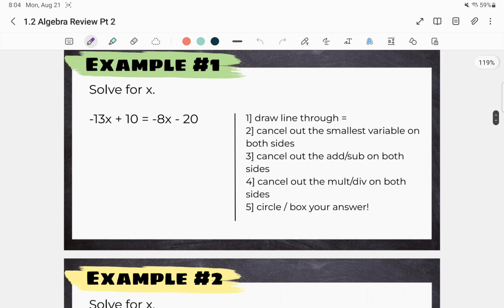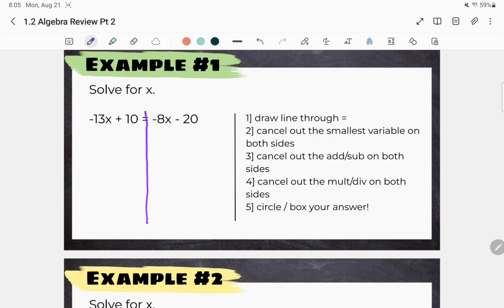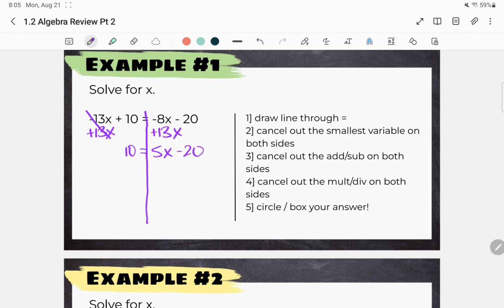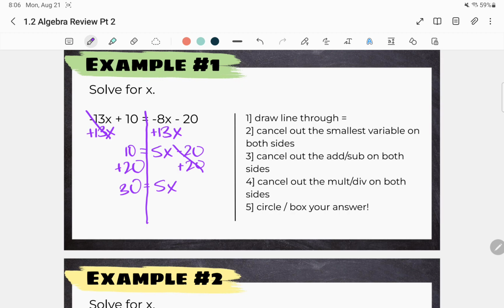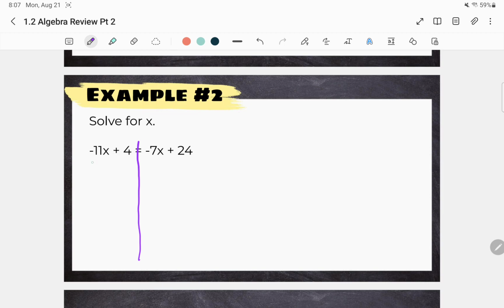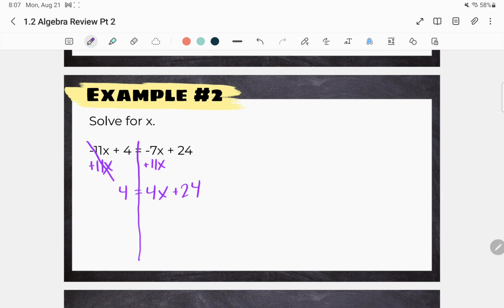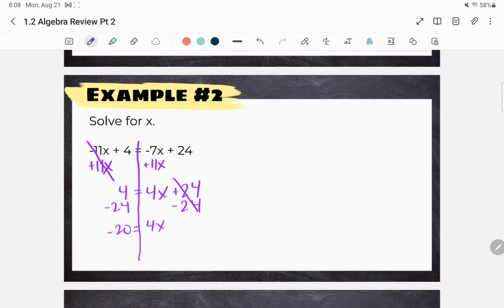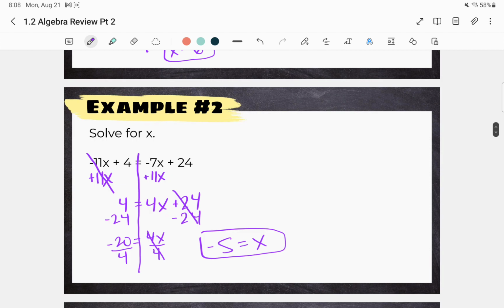1.2 Algebra Review Pt 2